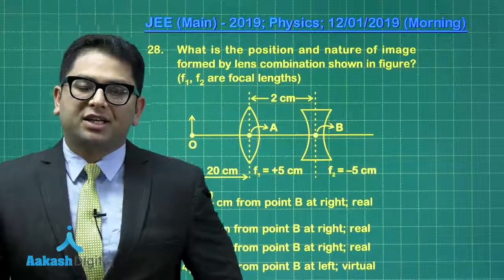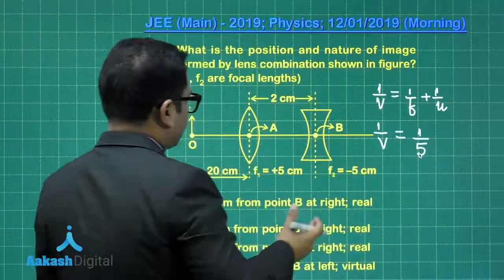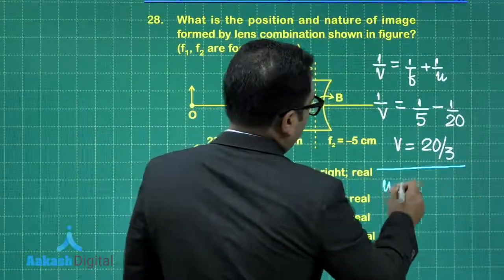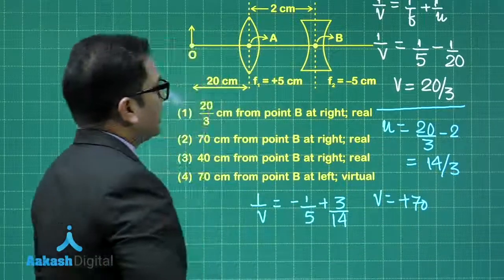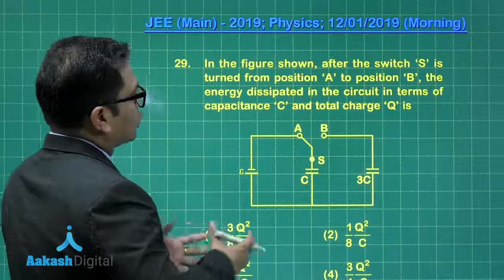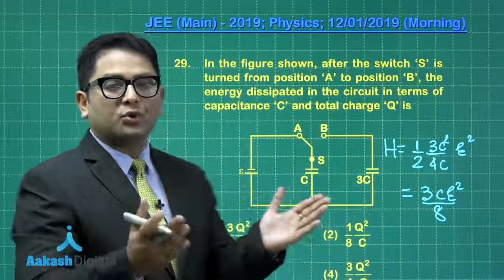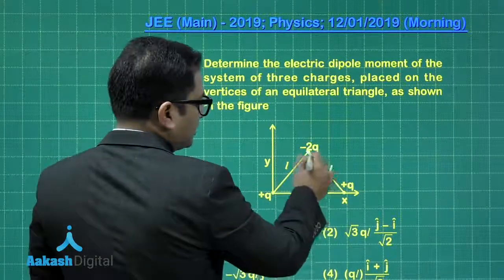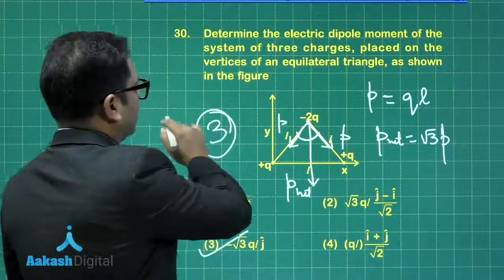JEE Main Solutions Physics 12 January 2019 Morning Q. 28-30